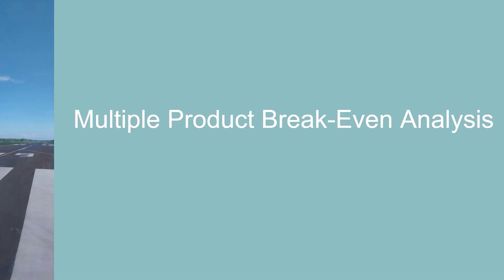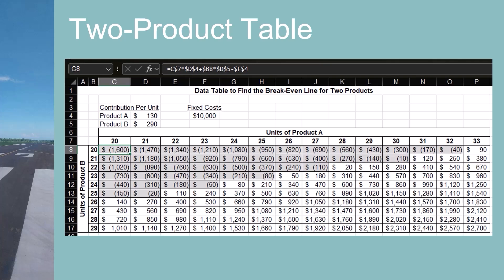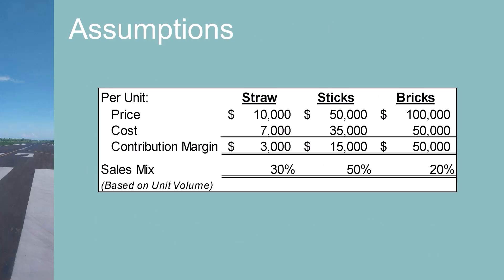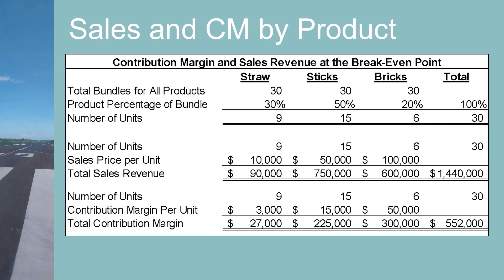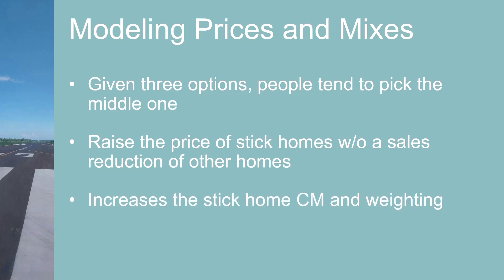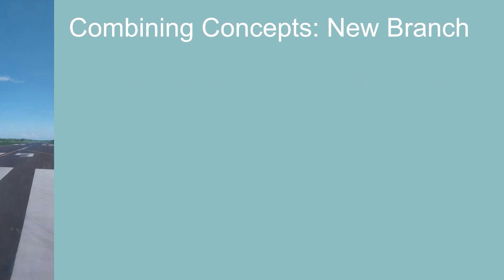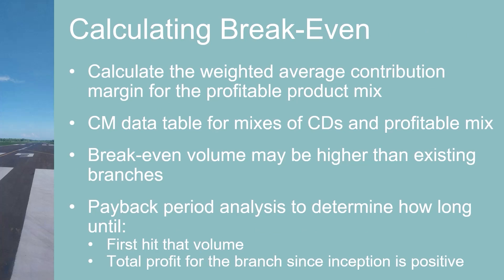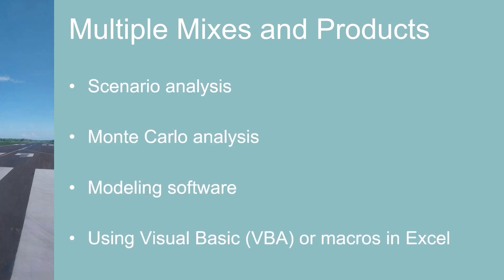Break-Even Analysis for Multiple Products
Most break-even analysis examples are for one product. What about the 99% of businesses that have more than one product?

I'm happy to say that there are ways to do break-even analysis for multiple products. I even use a simple example using the Three Little Pigs (thus, the pigs in the video thumbnail). For the more serious types, I explain break-even analysis for a capital budgeting decision from my banking days. In this video, I’ll:

 - Show an easy way to model a mix of two product groups

 - Walk step-by-step through a popular way for calculating break-even for a mix of multiple products.

 - Show two examples of how to apply the concepts of break-even for multiple products

This Video Comes from my Cost-Volume-Profit (CVP) and Break-Even Analysis Course

CPAs: Want to get CPE credit for videos like this?